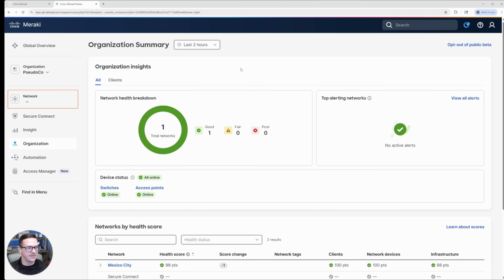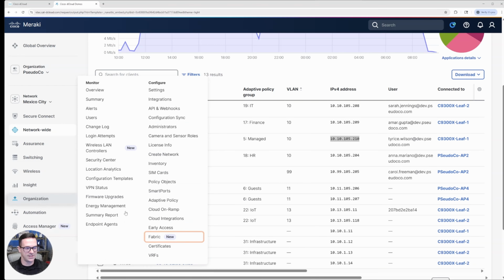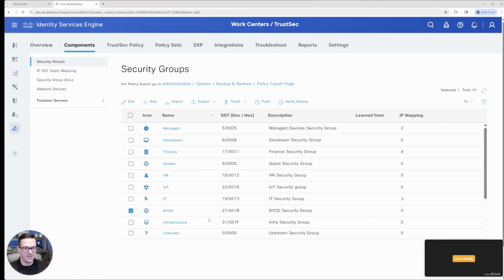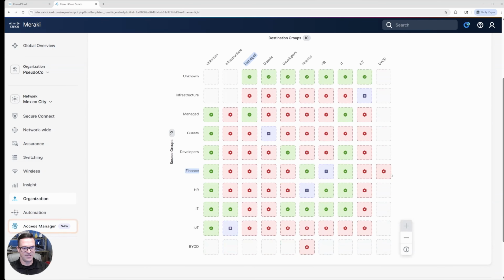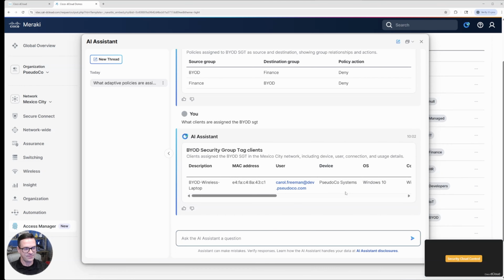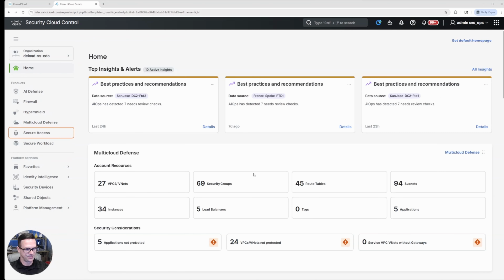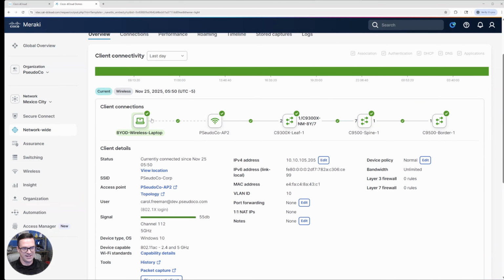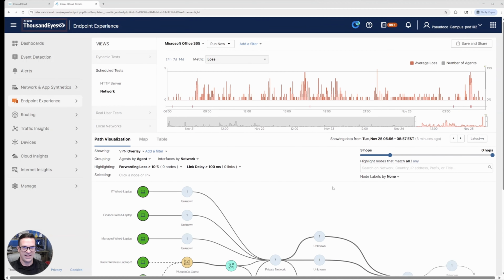Cisco Secure Networking in 10 minutes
In this video I'll demonstrate how only Cisco can secure your infrastructure end-to-end using common policy, micro & macro segmentation, all centrally managed while maximizing performance and visibility.